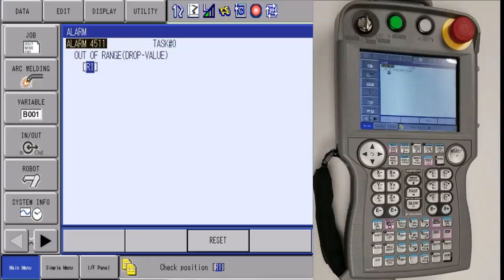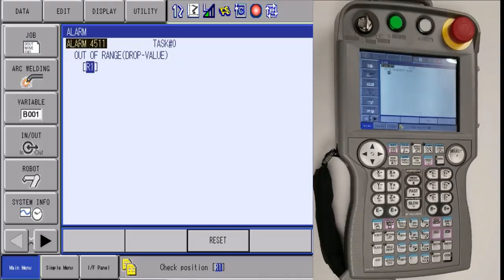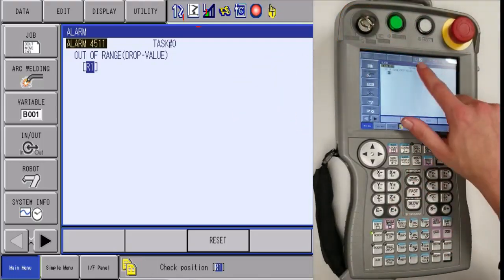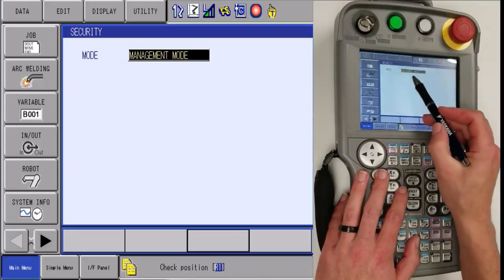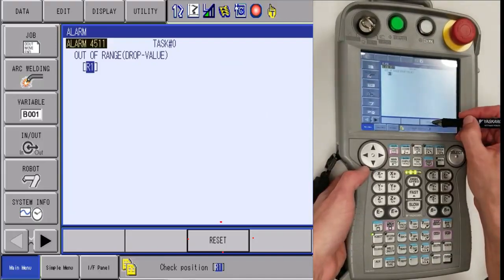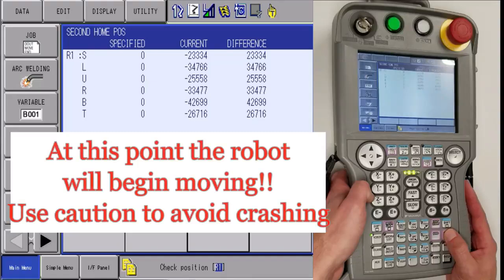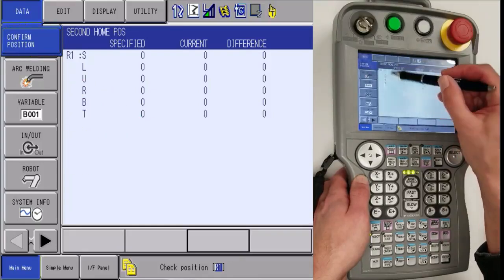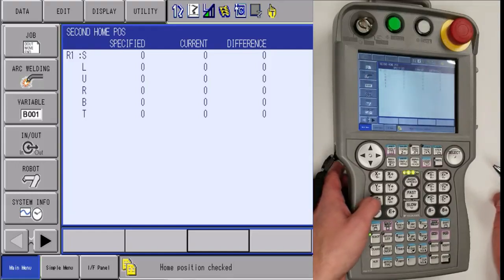How to reset the Check Position Error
This video describes on how to reset the Check Position Error on Yaskawa robot.